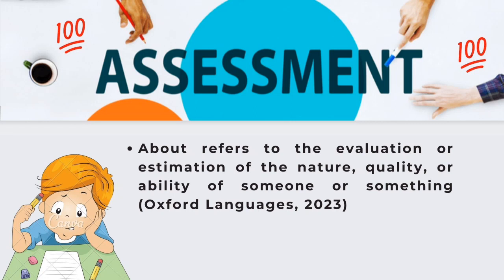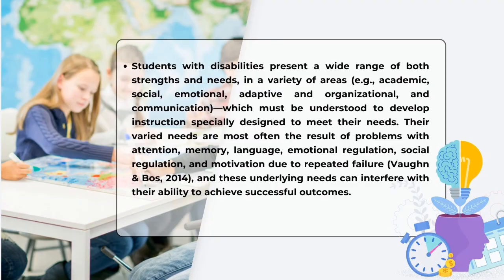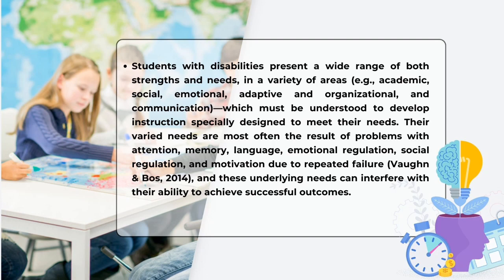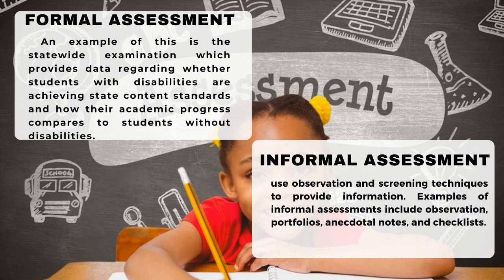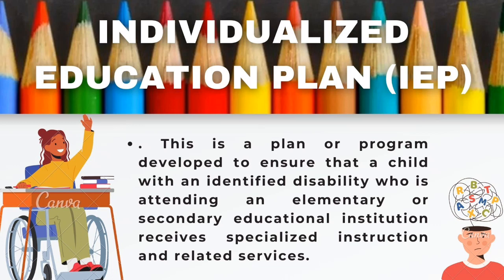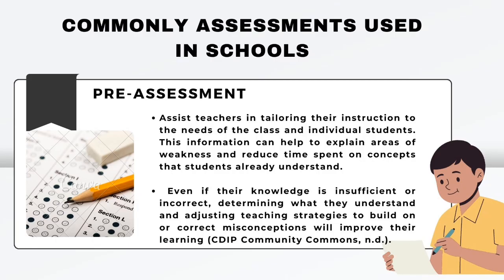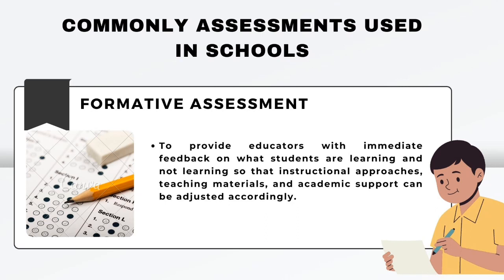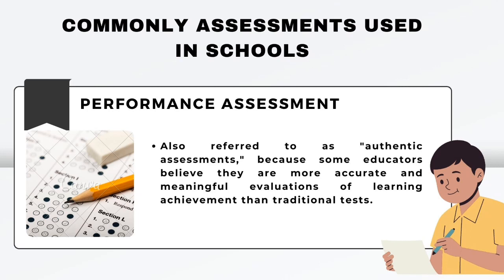The Importance of Assessment in Teaching Learners with Special Education Needs